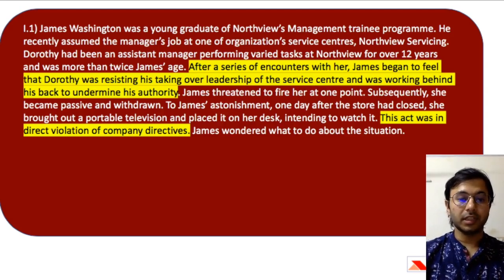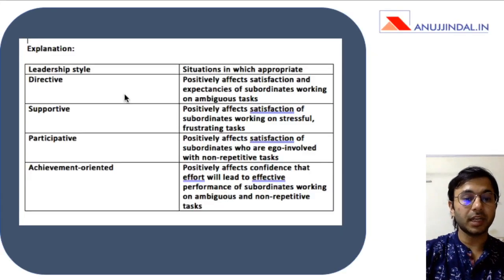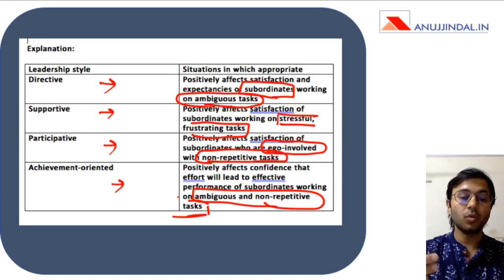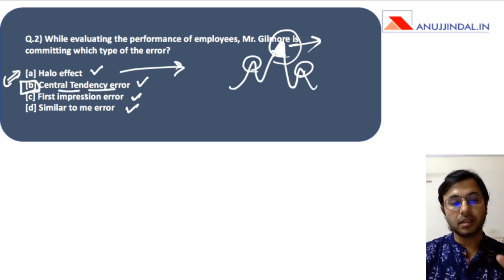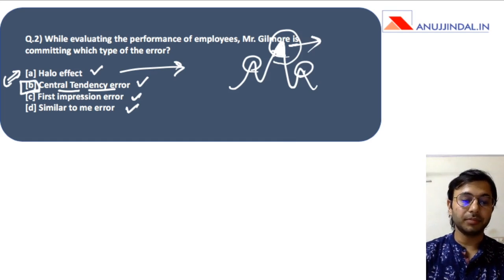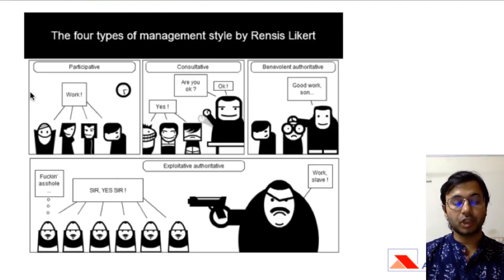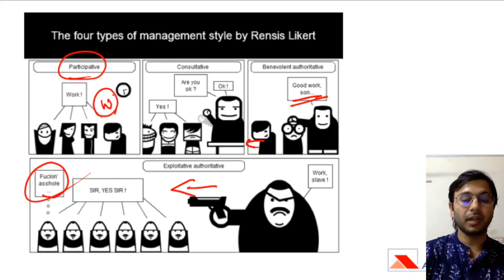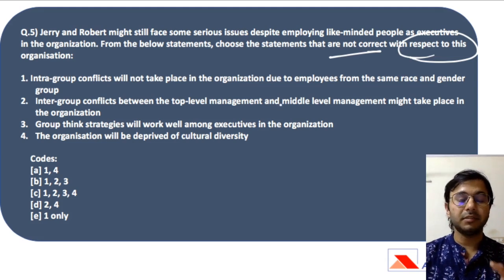Management Case Studies by Anuj Jindal | RBI Grade B 2019 | Day 2